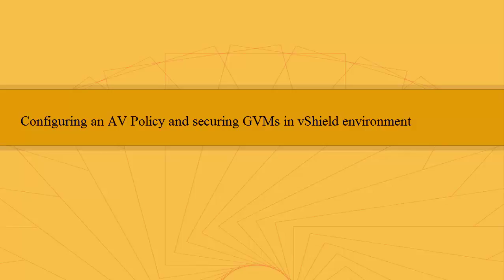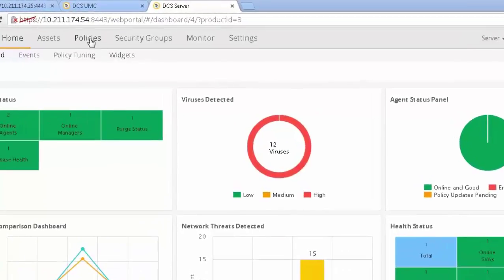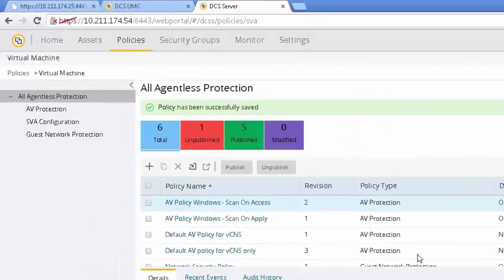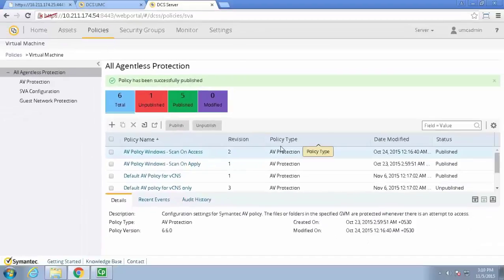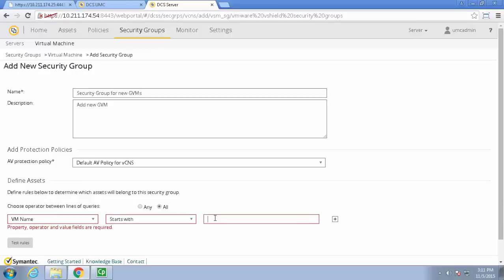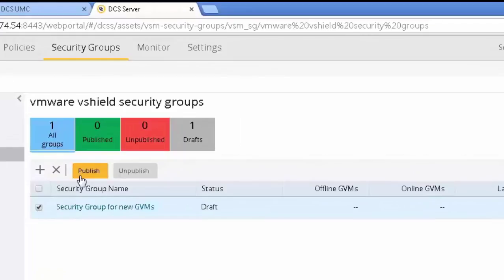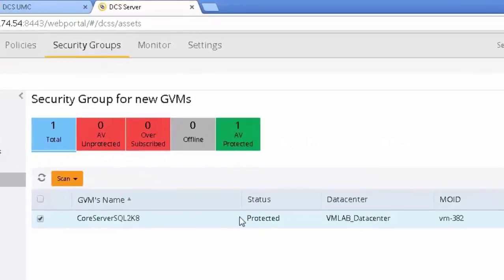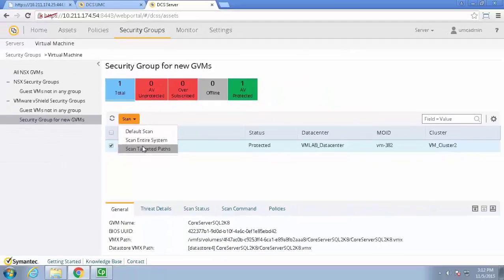Configuring AV policy and securing GVMs in vShield in DCS:SA